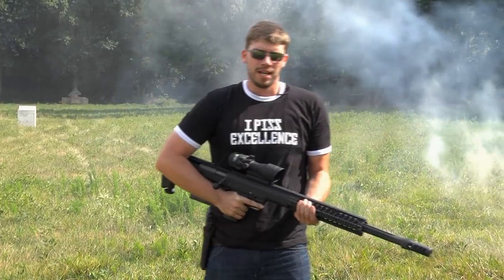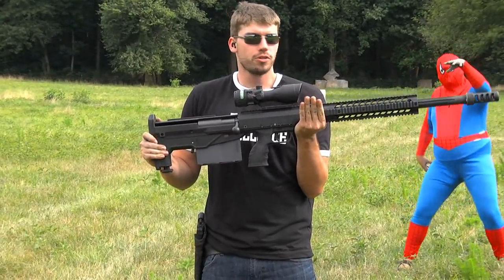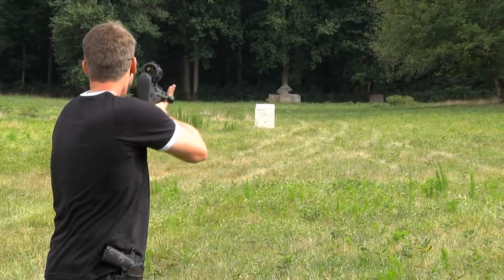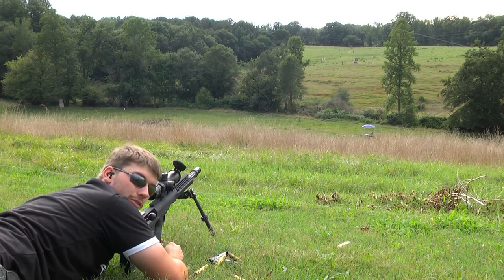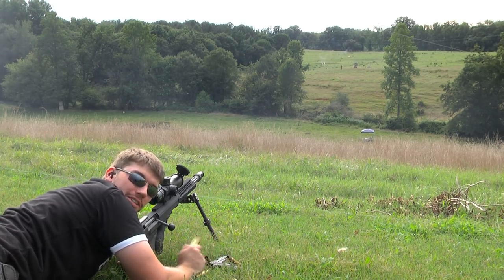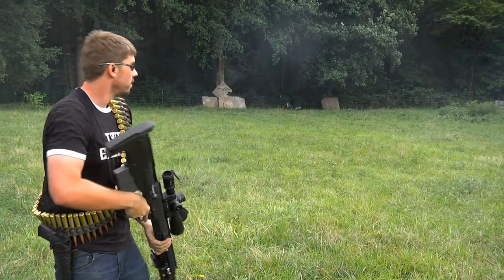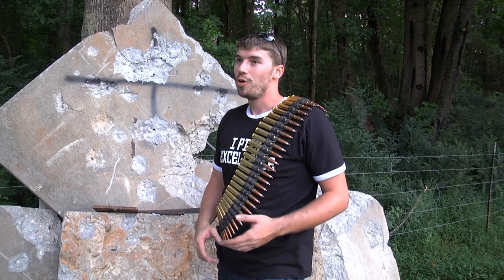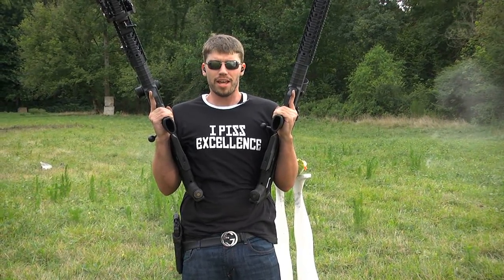DESERT TACTICAL HTI 50BMG SNIPER!